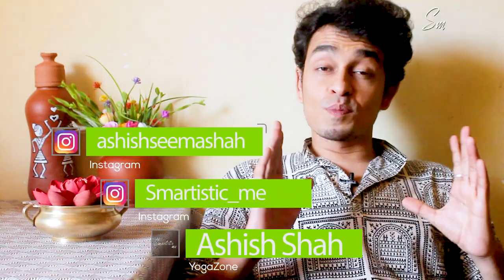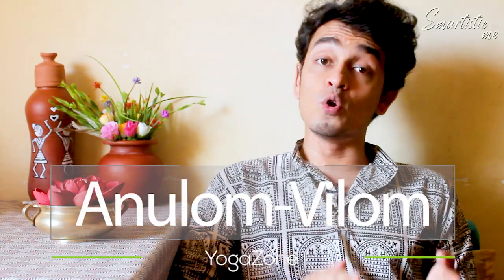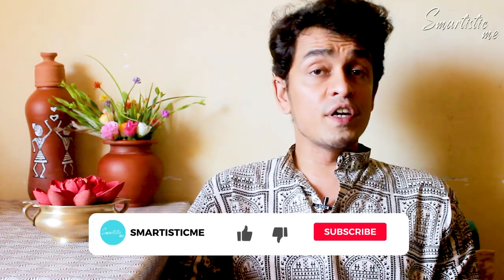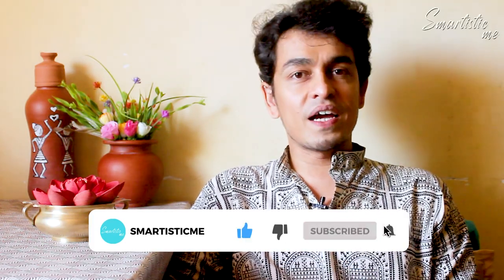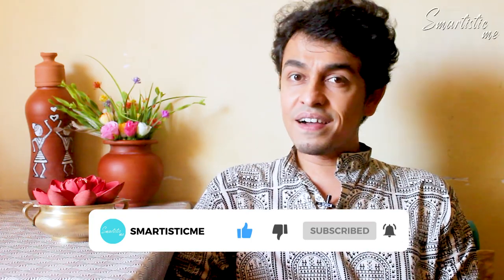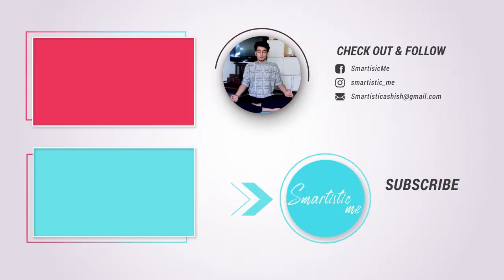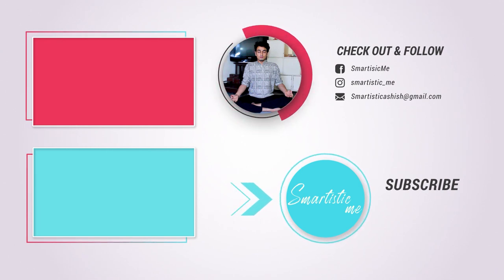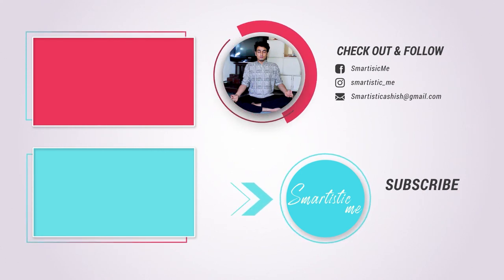Anulom Vilom for Depression | Yoga Zone | Smartistic Me | Yoga for Beginners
Anulom Vilom, also known as the alternate breathing technique, is excellent for respiratory problems and asthma. It facilitates proper functioning of the lungs, mitigates stress, lifts up your mood and keeps stress at bay.

Benefits of Anulom Vilom

1. Excellent for respiratory issues like asthma and allergies

2. Helps in balancing and relaxing the nervous system

3. Helps relieve headaches

4. Removes toxins from the body

5. Builds up stamina in the lungs

6. Reduces stress and keeps anxiety and depression at bay

Note:
One must perform anulom vilom kriya for 5 to 10 minutes. Individuals suffering from chronic disorders and diseases are advised to perform this technique for 10 to 15 minutes in the morning on an empty stomach. If you are unable to perform anulom vilom in the morning, you can do it in the evening, but make sure to maintain a gap of 5 hours from your last meal.

Smartistic Me
Get yourself Customised Goodies